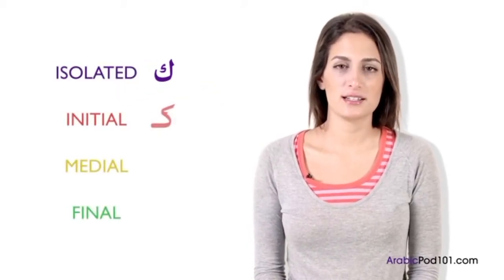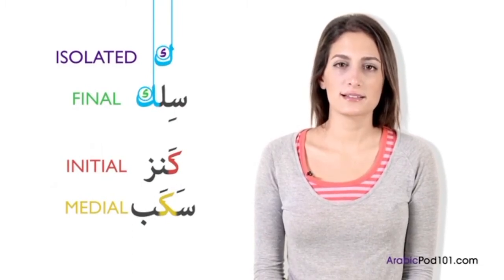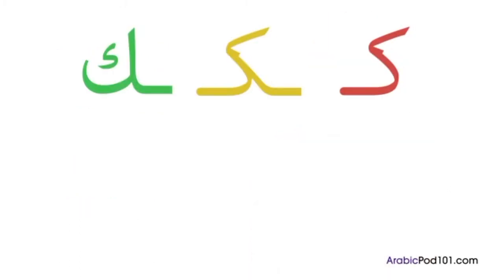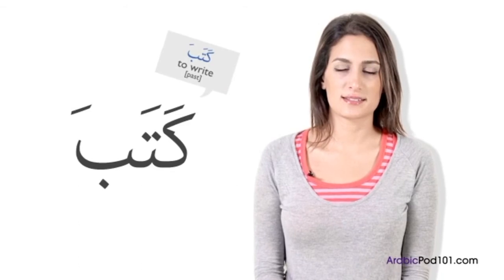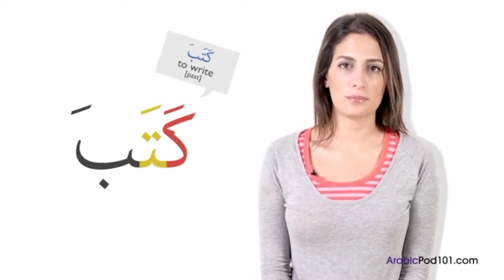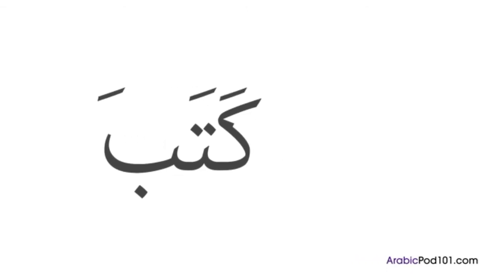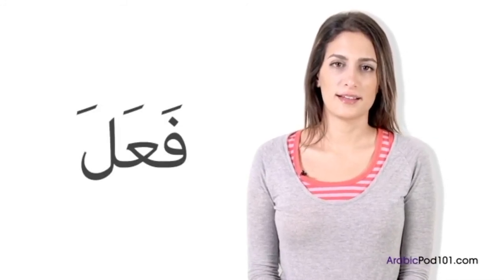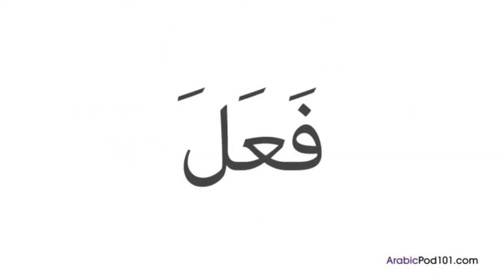Learn Arabic - Kaf and Lam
Learn the Arabic alphabet.